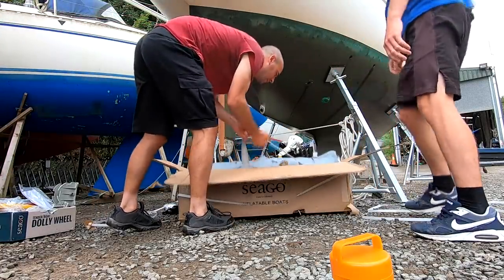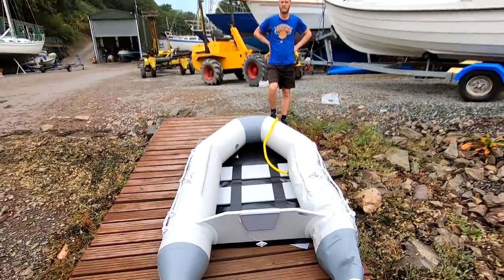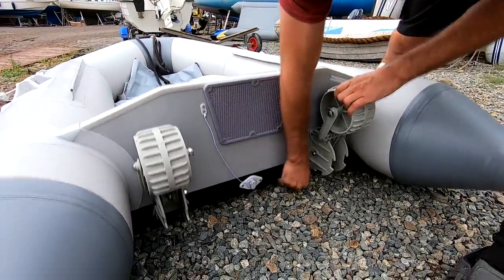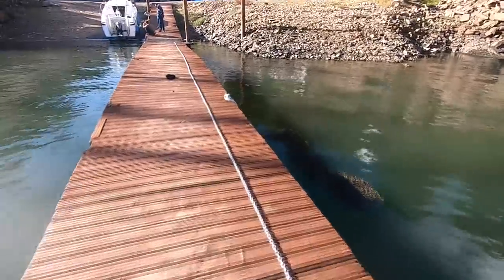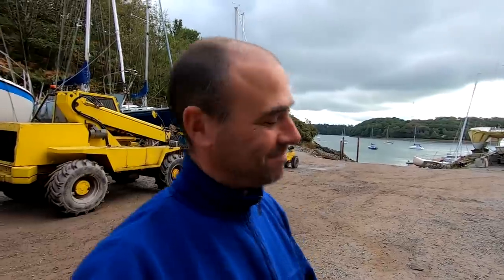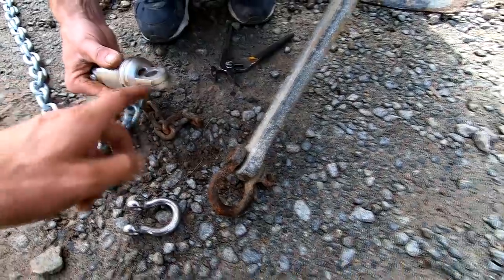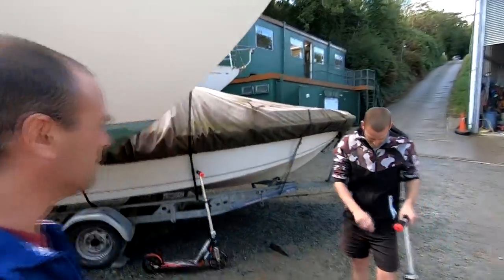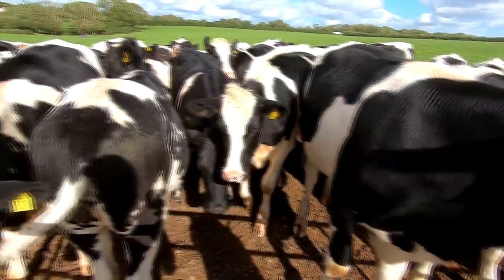Atlantic Preparations, New tender, New chain and we meet some locals! Ep36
In this episode we finally get our new tender, load up with our new chain and take some time out from the yard to meet some local cows

We love your comments, likes and feedback

Please share it really helps us out

Support us?

If anyone would like to help with our shopping list for our upcoming Alantic crossing

A huge thank you to the Pro Marine Store for helping us out we really appreciate it

Luke and Adam

The Sailing Brothers